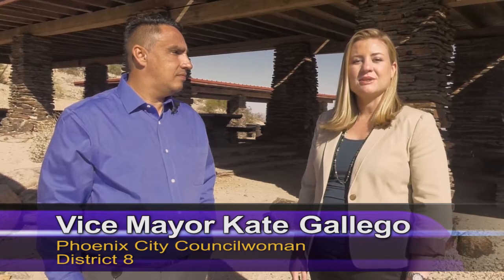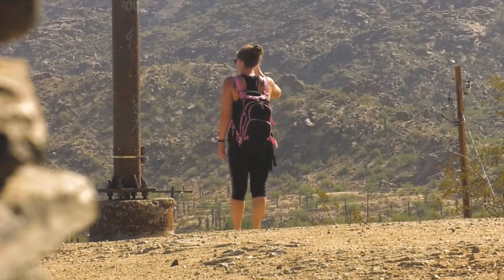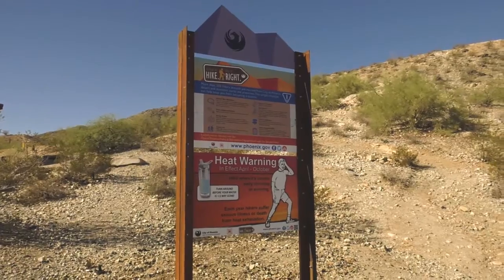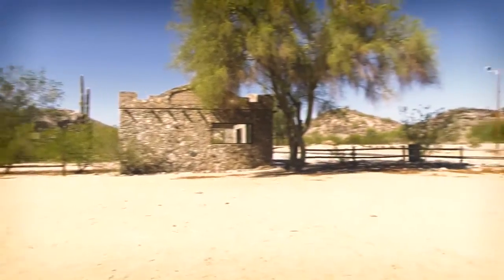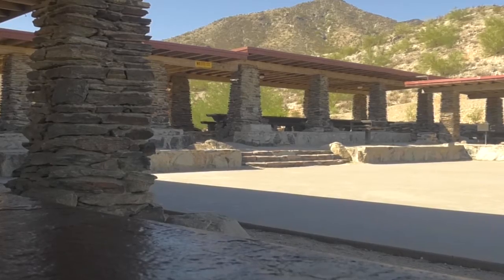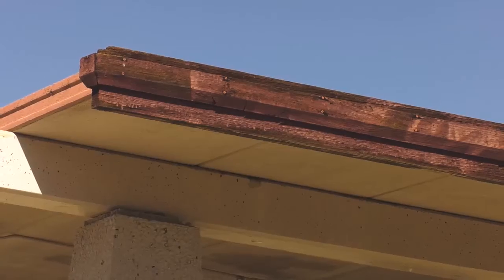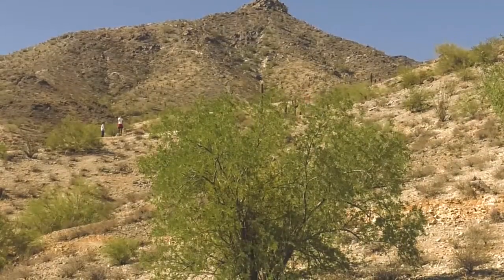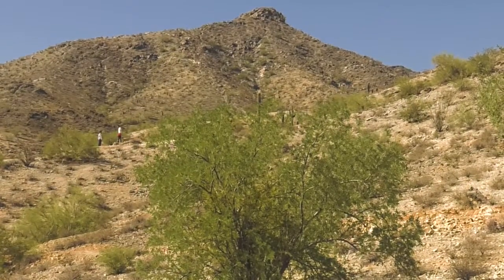On the Go with Councilwoman Kate Gallego | South Mountain Park Renovations and Improvements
In this segment of On the Go, Vice Mayor Kate Gallego is on location in District 8 at the Central Avenue entrance to South Mountain Park with staff from the Parks and Recreation Department to explore planned improvements to facilities in this historic heart of the park. Next spring, crews will renovate major ramadas and redo the entrance to the park in the first part of a five-year plan to rebuild the major infrastructure on the northern side of the park. She discusses the renovation plans with project manager Joe Diaz, a landscape architect in the Parks and Recreation Department.